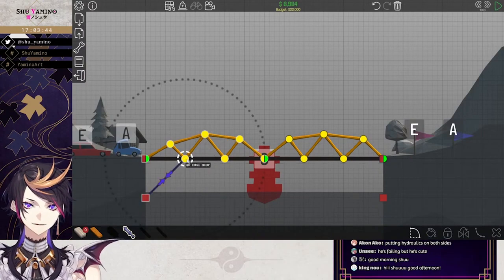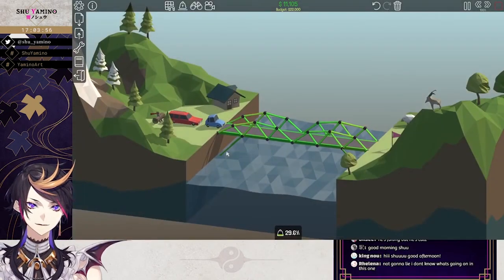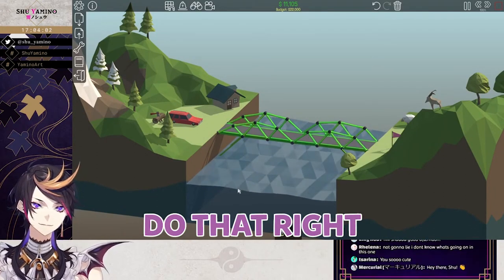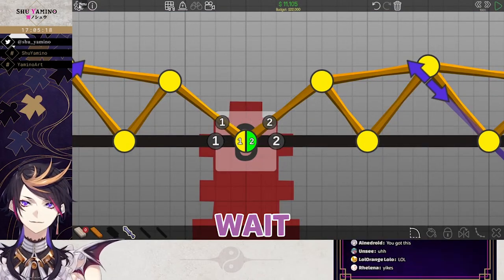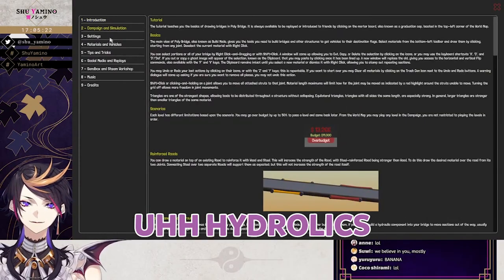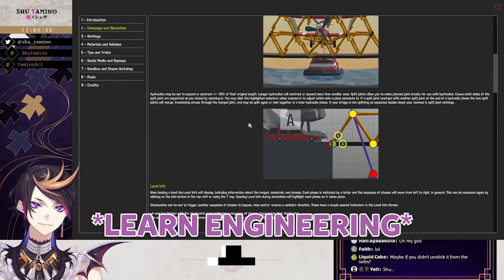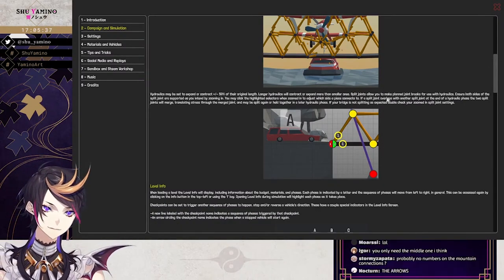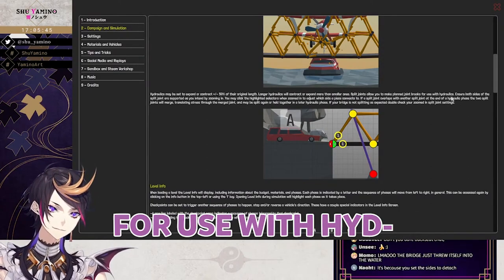When Sorcerer Try Bridge Engineering [Shu Yamino | Nijisanji EN Clips]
Second time clipping, please correct me if any wrong/mispelling sub. Edit suggestion would be much appreciated.